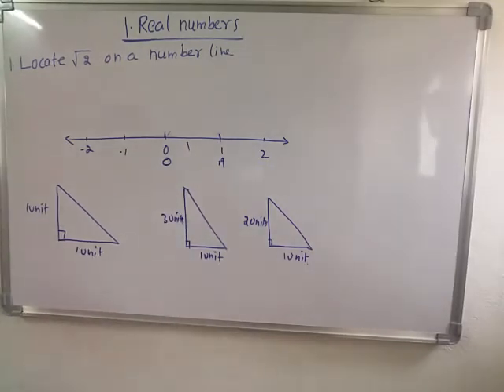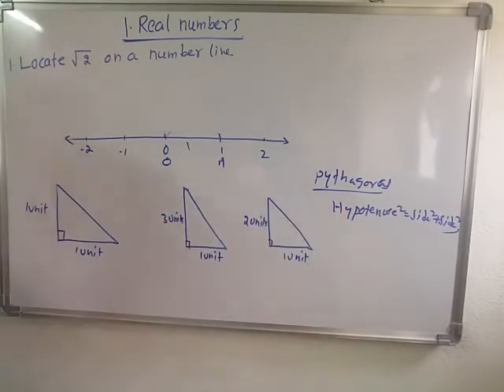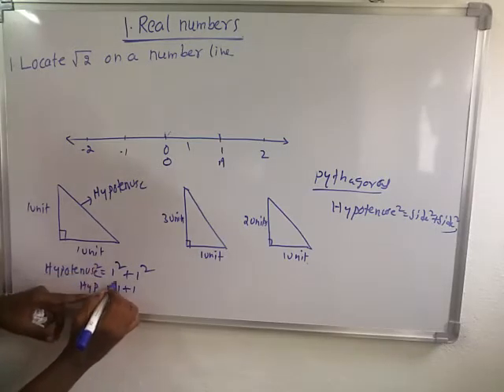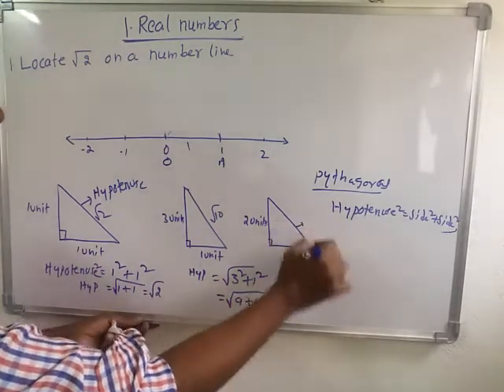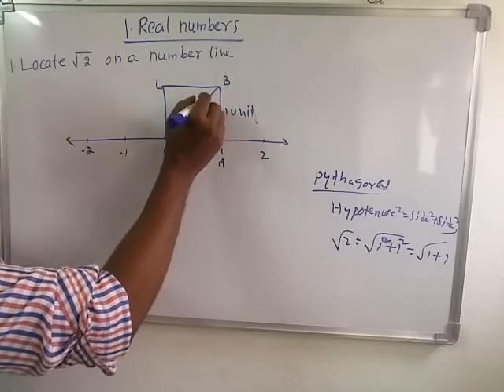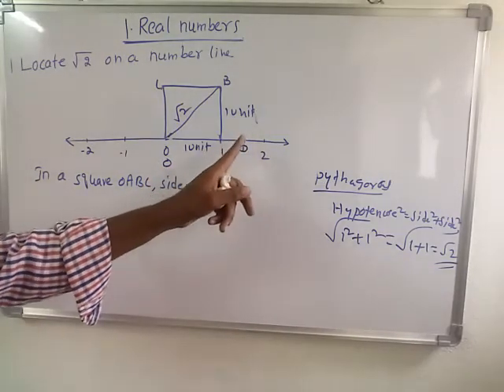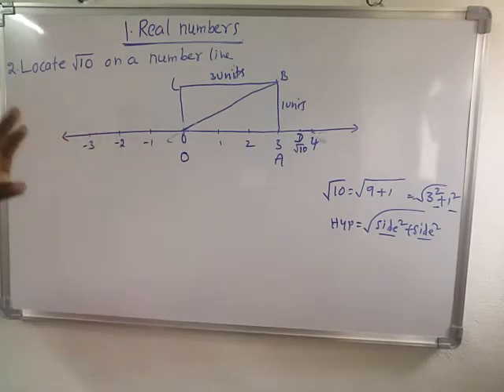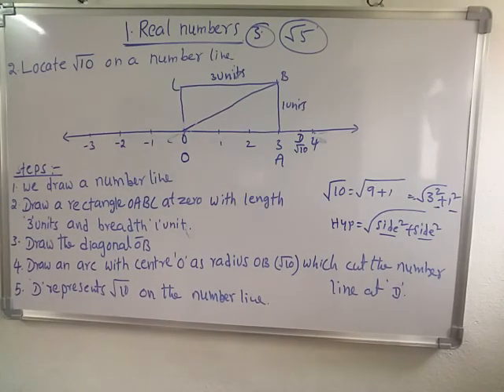9th class REAL NUMBERS PART16